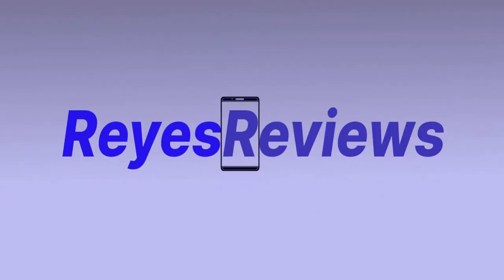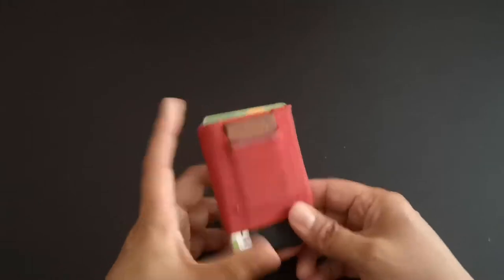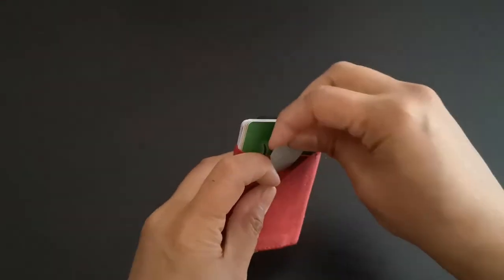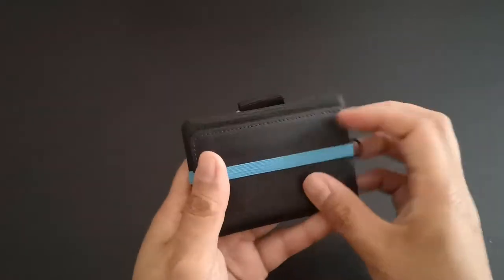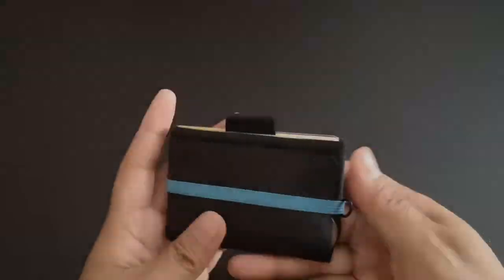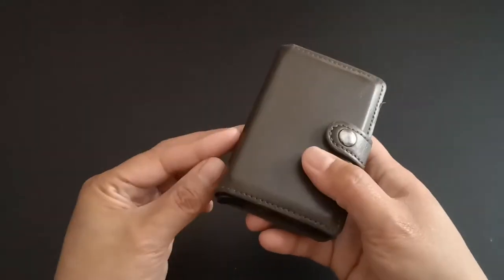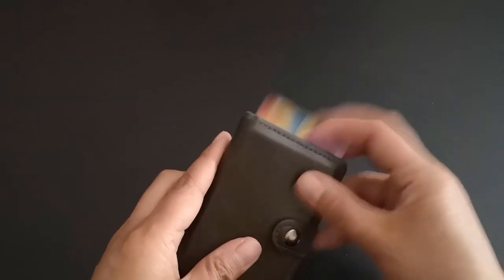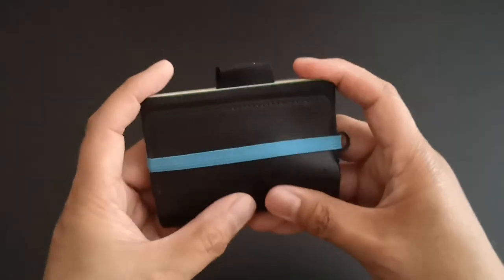3 slimline wallets you should check out to get rid of the bulk - Nomatic, Focx, Pop-up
If you're looking for a slimline wallet to fit snugly into your jeans pocket, then I have three wallets for you to check out in this video.

Pop-up Wallet

Post video edit note - Focx has slightly redesigned their wallets since recording this video. The logo etching on the front is different from that shown in the above video.